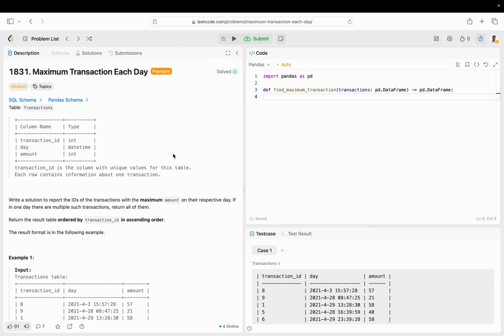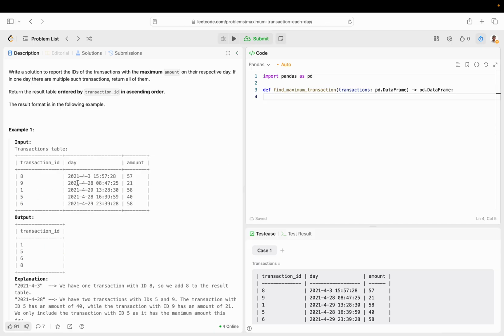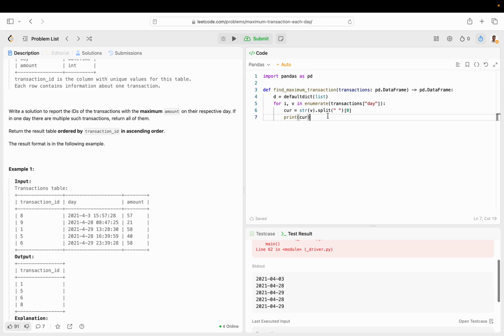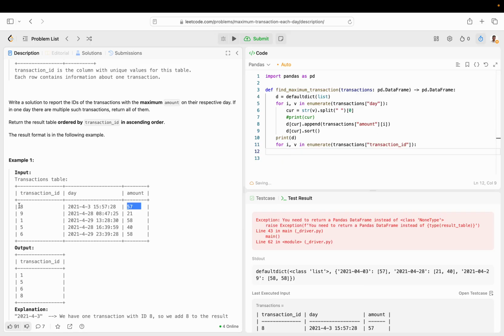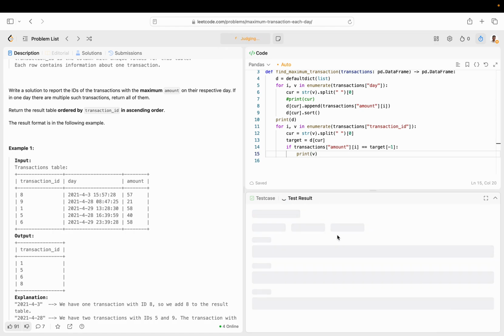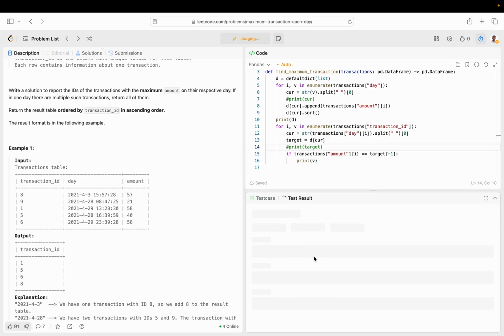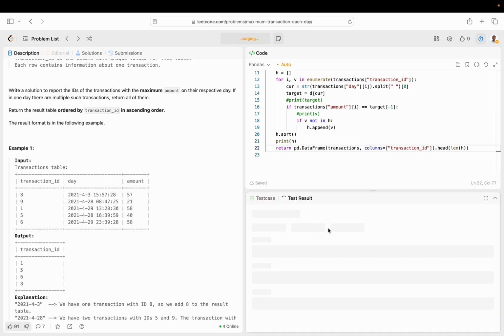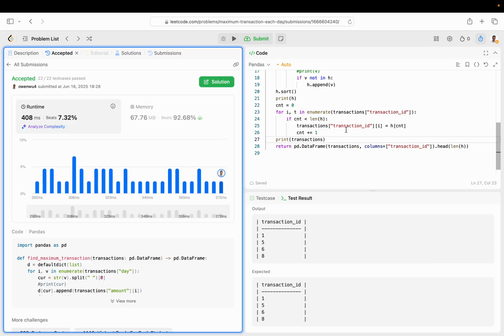Maximum Transaction Each Day